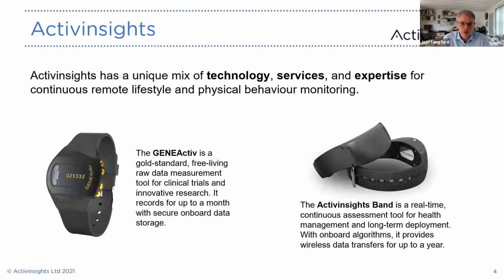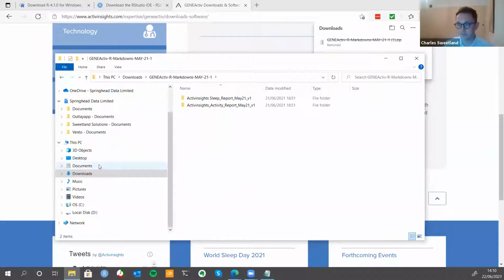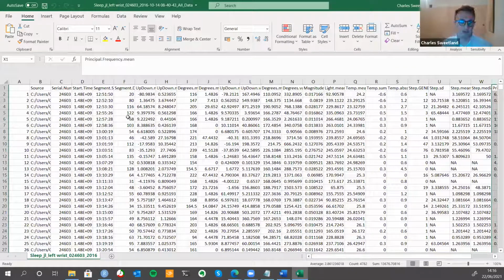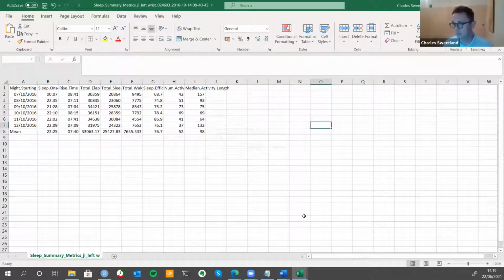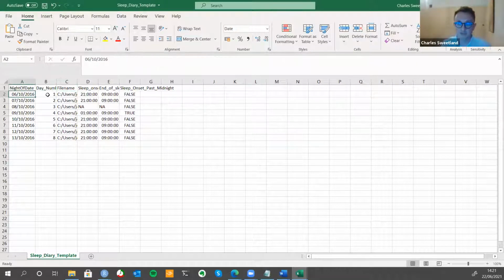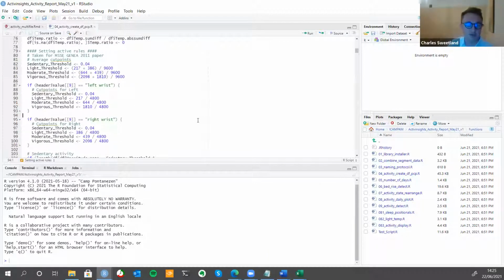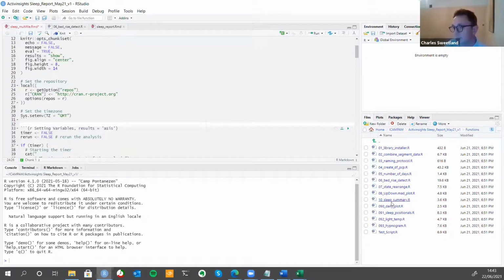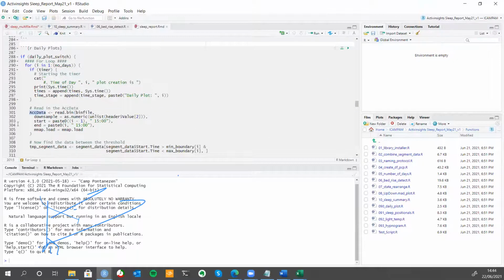An Introduction to GENEActiv Data Analysis in R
A working guide on the R markdown software.

Presented by Joss Langford and Charlie Sweetland at ICAMPAM 2021.